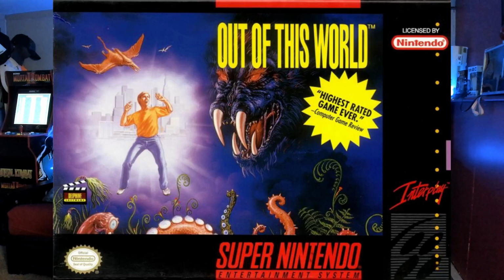Best Game Boxes Ever | Best Gaming Covers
Today I talk about some of the best video game box art ever made. Back in the day, you rented and maybe even bought a game from the store, Blockbuster or local video game rental company based on how freaking sweet the box art looked. This was before the internet could sway you one way or another, it was a simpler time. But, even though buying habits have changed, box art for games is still alive and strong. Most of these games are games that you’ve heard of, but a few are definite unknowns unless you are a hardcore nerd. I hope you enjoy some of gaming’s best covers.